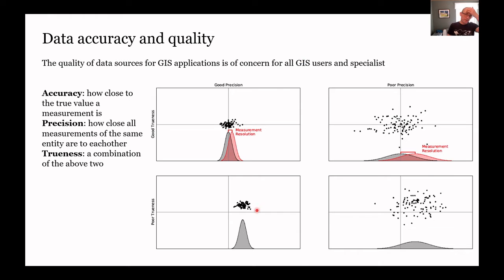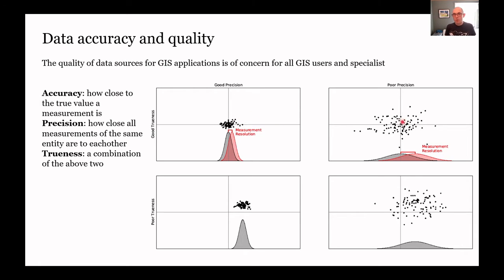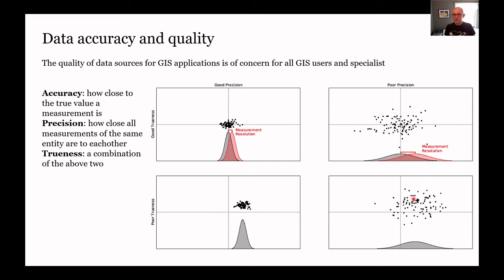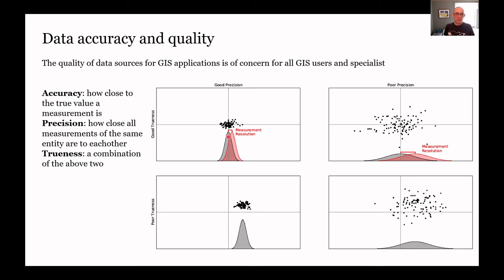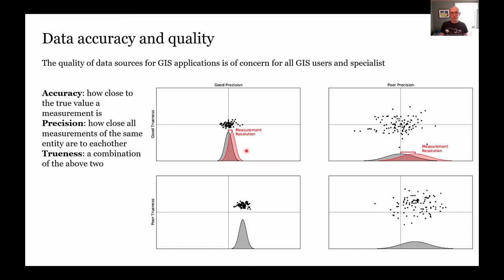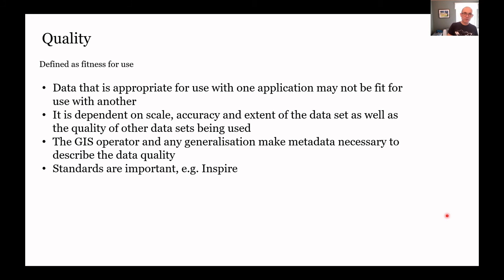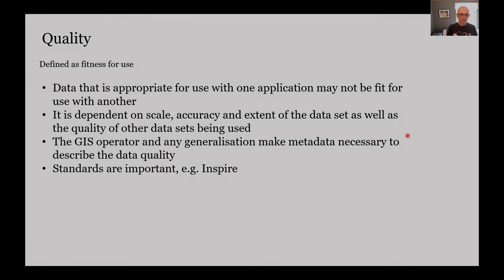SBG382 Lecture: Generalisation, p6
0:00 Data accuracy and quality introduction
0:55 Good Precision
1:50 Poor Precision
2:50 Systematic Error
3:04 Random Errors
3:30 Trueness
4:15 Resolution
4:54 Quality